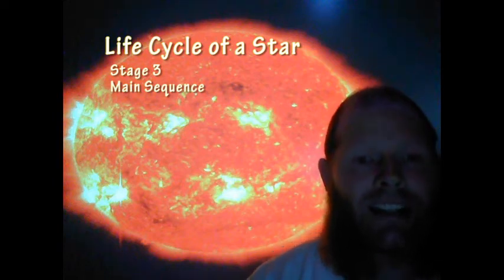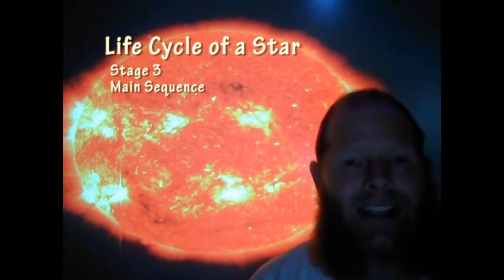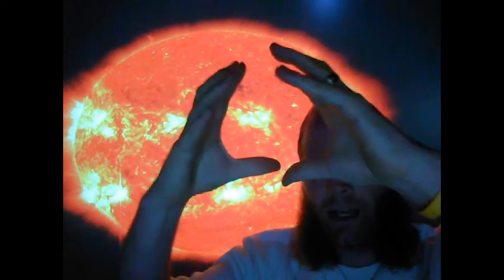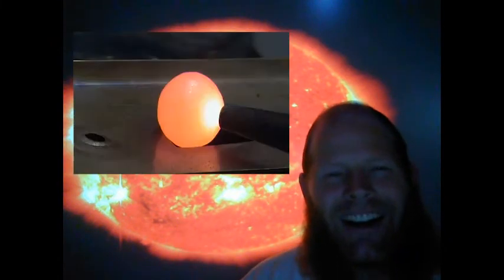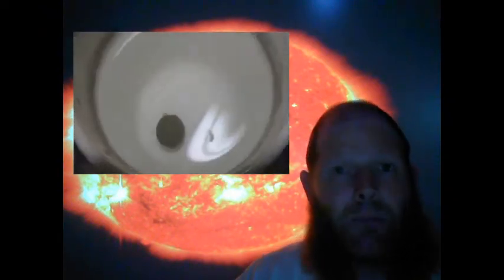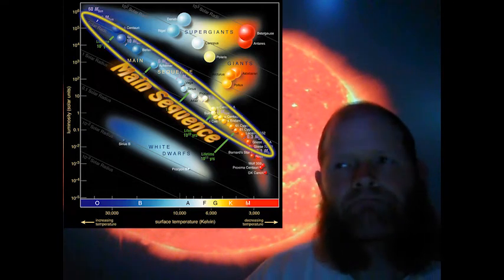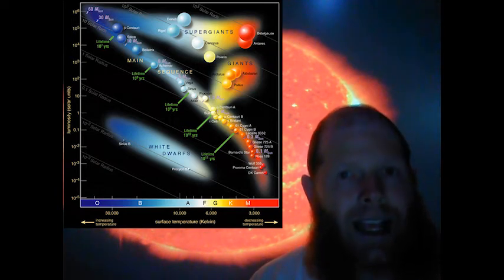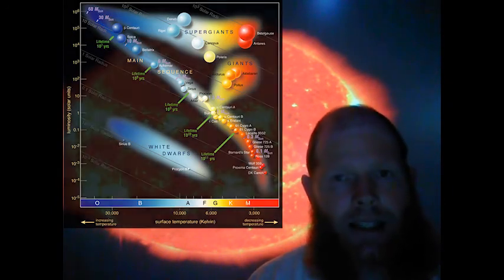Main Sequence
Stage 3 of the life cycle of a star is the main sequence stage.  Here the star gains life... i.e. nuclear fusion begins in it's core.